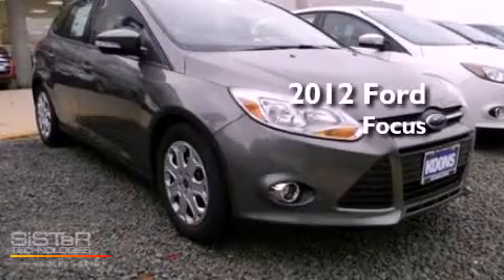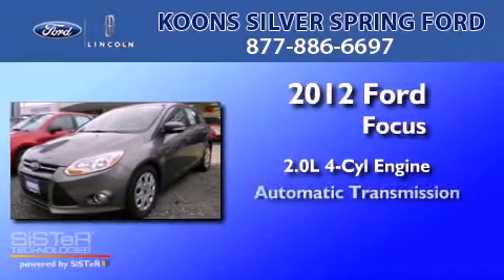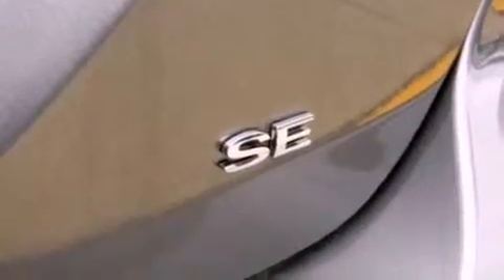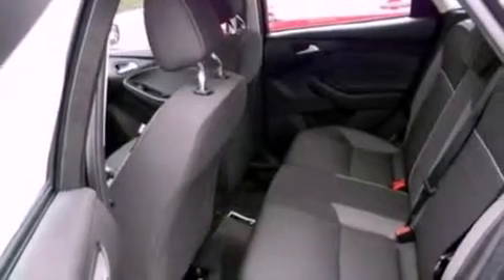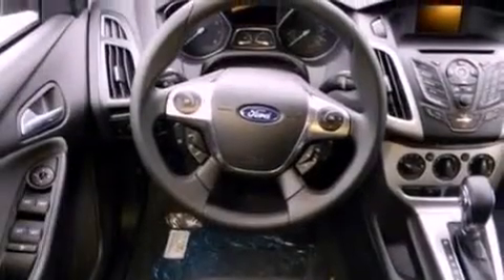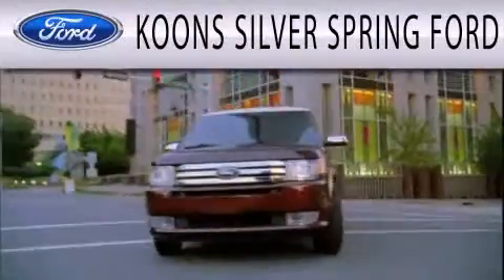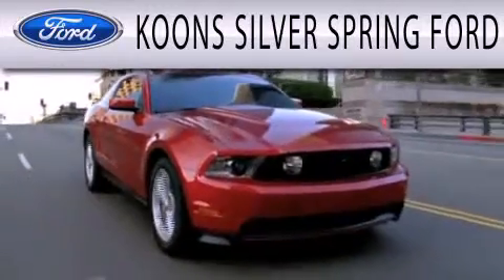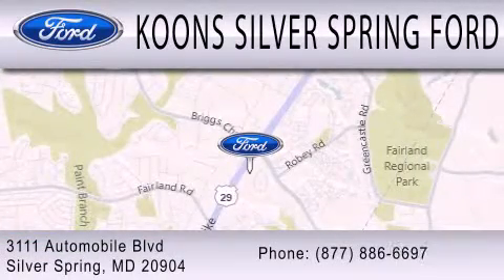2012 FORD FOCUS MD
Year : 2012
 Make : FORD
 Model : FOCUS
 Engine : 2.0L I4
 Trans . : AUTO
 Exterior : STERLING GRAY

 Stock : 000F2515

 3111 Automobile Blvd.
  , MD 20904